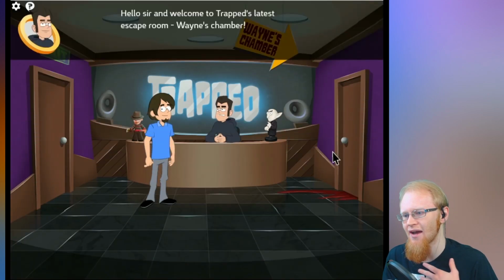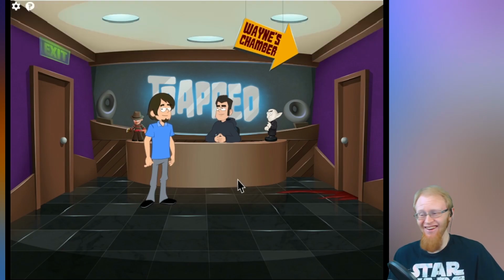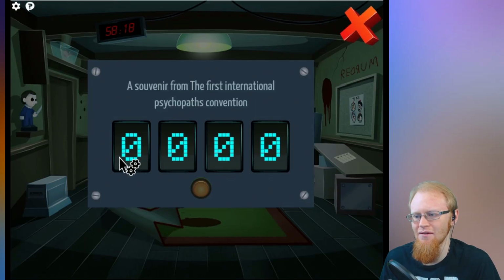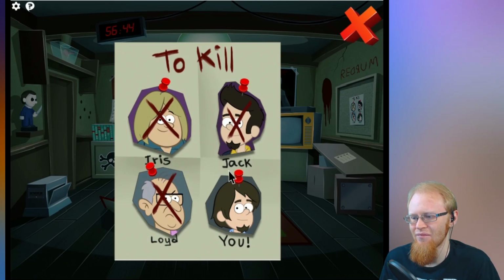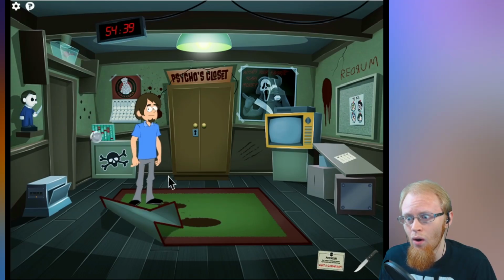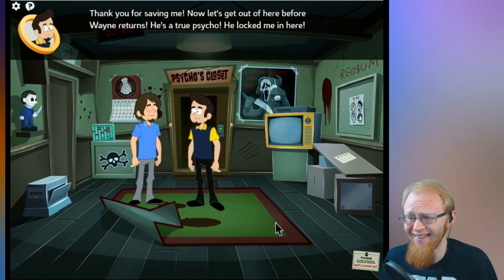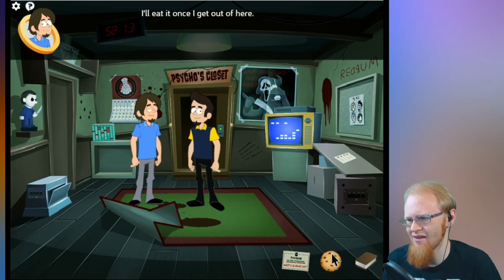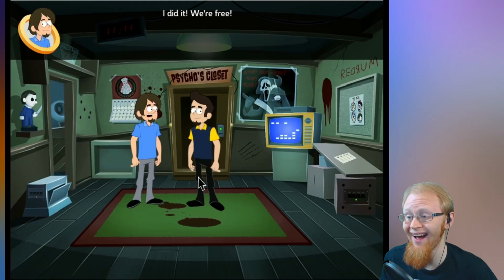WE'RE ALL IN GREAT DANGER ~ Trapped 1: Wayne's Chamber ~ MagicManMo